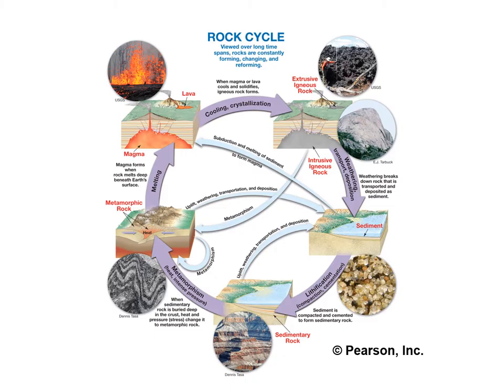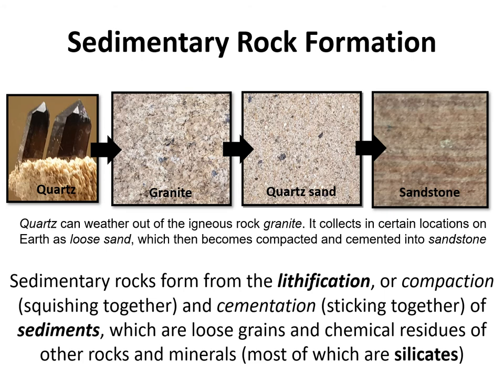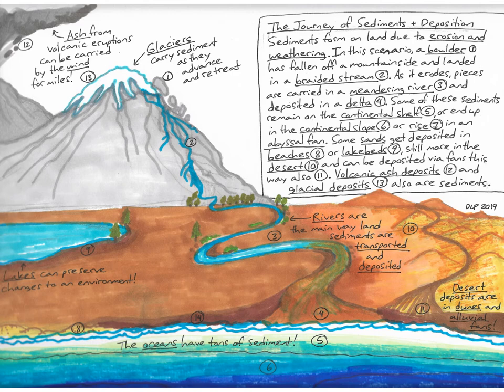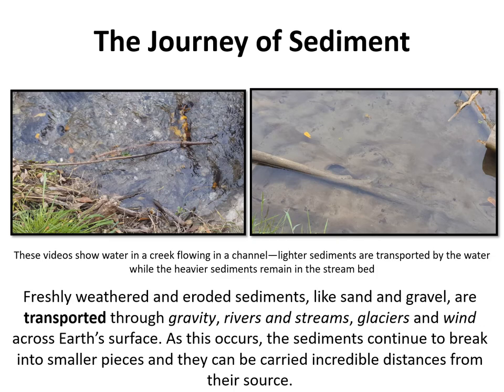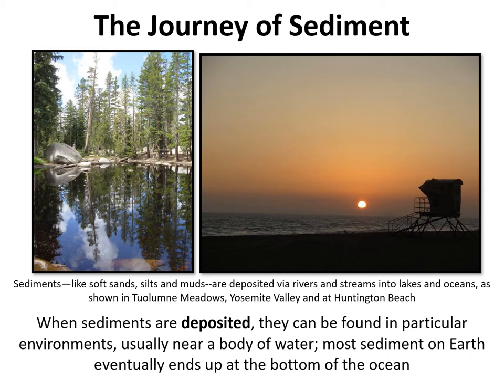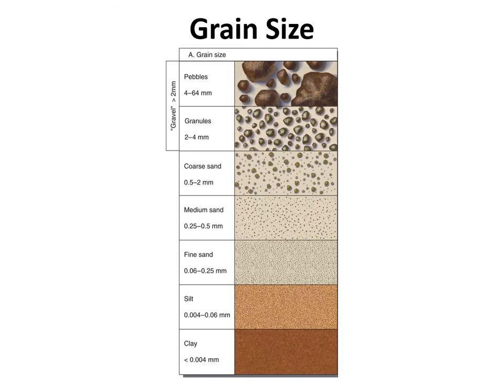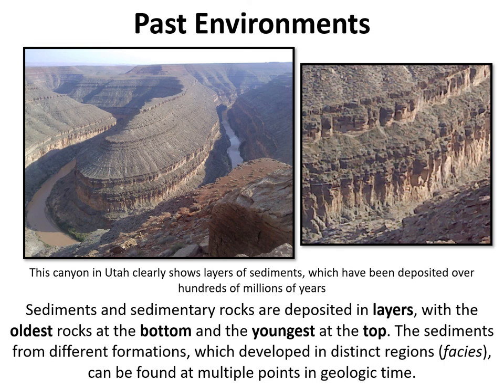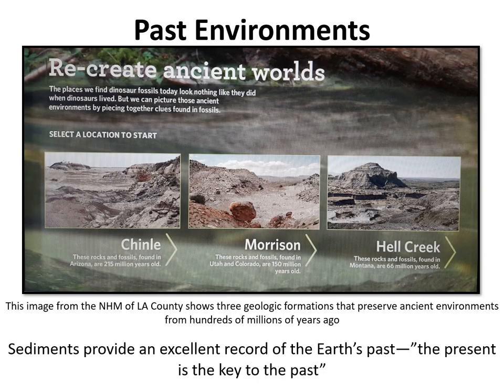All About Sedimentary Rocks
In this video, you will learn about sediment, sedimentary rocks and sedimentary structures, including fossils. I'll also introduce you to the concepts of uniformitarianism and the law of superposition, which I will go over in more detail in the geologic time lecture.

For a fully typed narrative of this video (in case automatic Closed Captions have too many errors) please feel free to check out your campus' Canvas website for a .doc copy of the file.